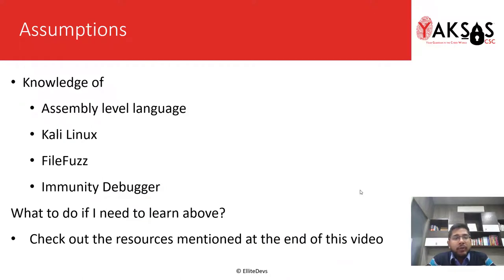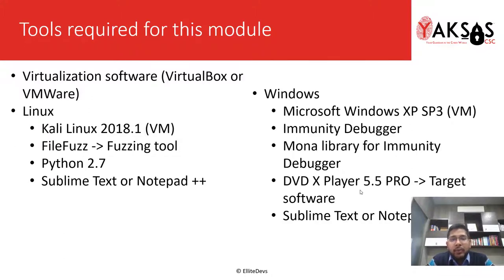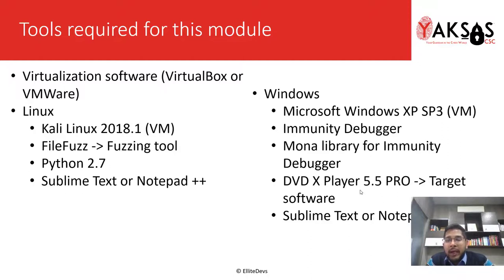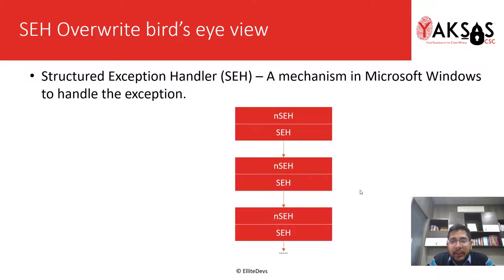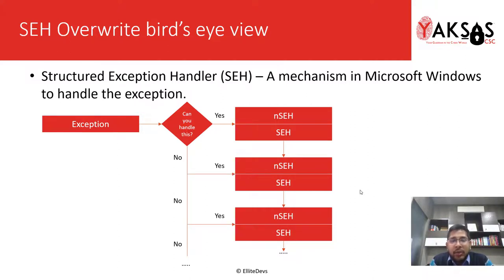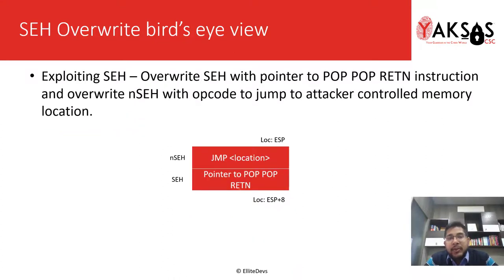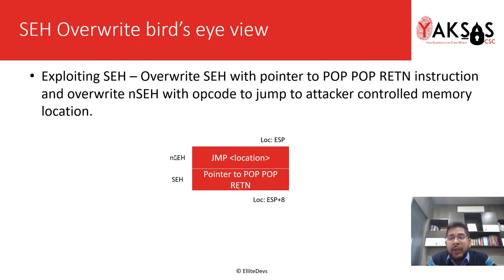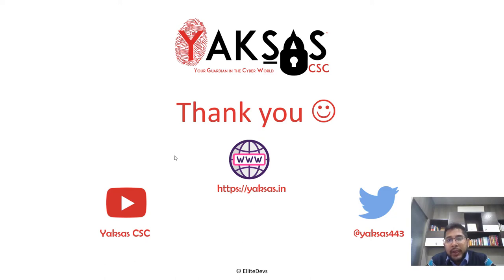Module 2.1 (Introduction): Using SEH Overwrite to exploit Windows software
This video is part of the course Hands-on Fuzzing and Exploit Development. In this module, we'll be learning on how to exploit a SEH overwrite buffer overflow vulnerability and obtain remote code execution. Expand description for course resources.